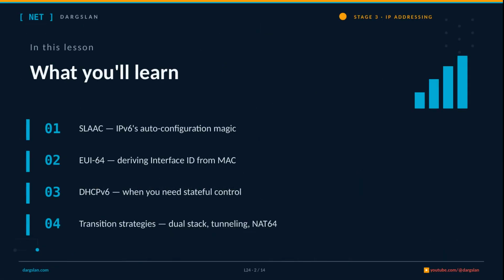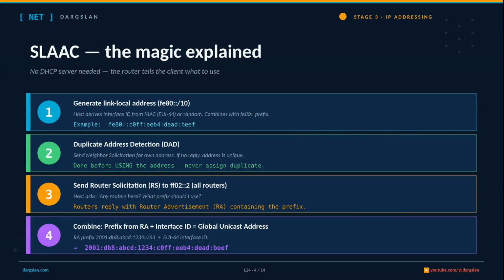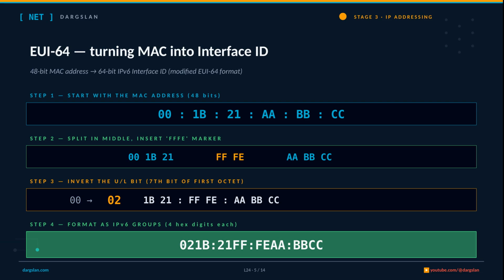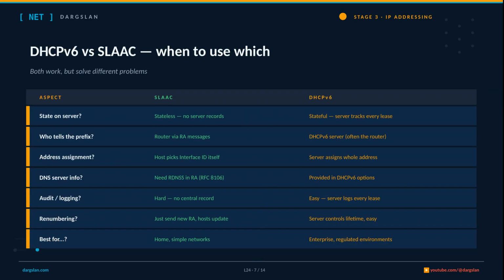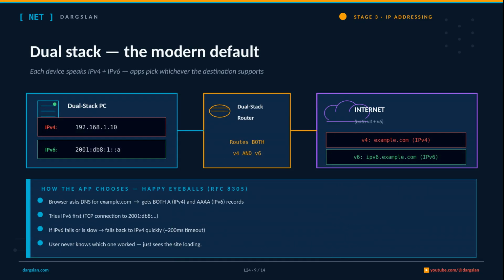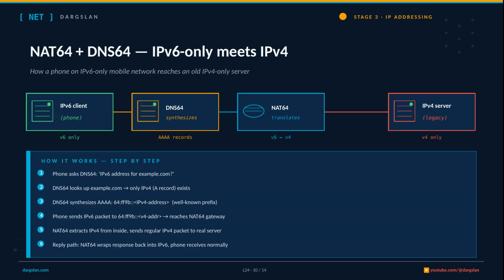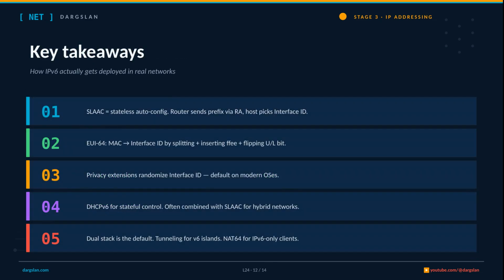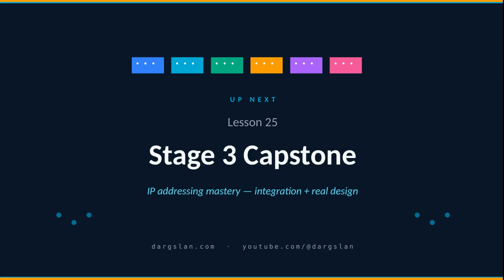Address types, EUI-64, SLAAC — and migrating from IPv4 | Networking #24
📡 Lesson 24 of the IT Networking Mastery series — 🔢 Stage 3: IP Addressing.

Address types, EUI-64, SLAAC — and migrating from IPv4.

In this lesson:
• Core concepts of IPv6 Addressing explained from first principles

60 lessons · 8 stages · ~840 slides · PowerPoint + PDF + reference images

This curriculum covers:

🧱 Stage 1: Foundations (L00-L07)
🔀 Stage 2: Switching (L08-L17)
🔢 Stage 3: IP Addressing (L18-L25)
🗺️ Stage 4: Routing (L26-L33)
🛎️ Stage 5: Network Services (L34-L41)
🔒 Stage 6: Security (L42-L49)
📡 Stage 7: Wireless + WAN (L50-L55)
☁️ Stage 8: Cloud + Modern Net (L56-L59)

⏱️ TIMESTAMPS
0:00 Intro
0:30 What you'll learn
1:30 Core concepts

🔗 LINKS
← Previous: Lesson 23 — IPv6 Basics
→ Next: Lesson 25 — Stage 3 Capstone